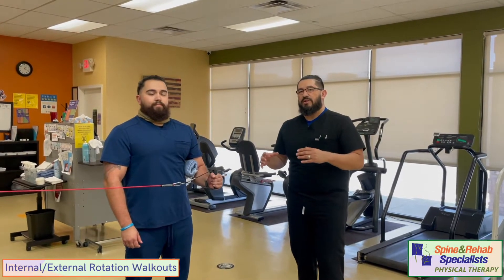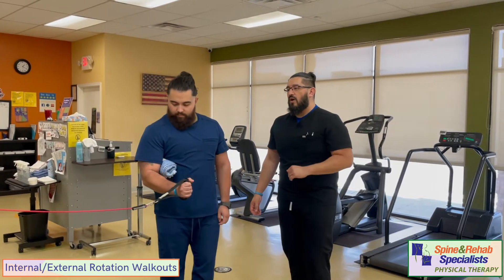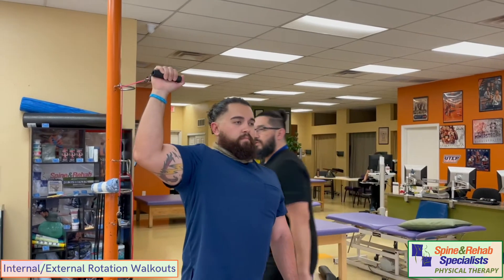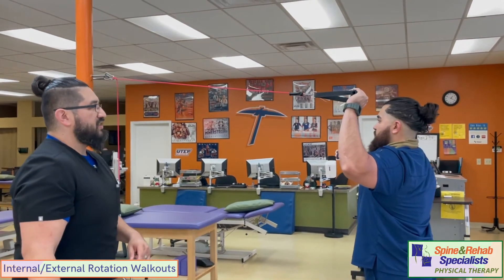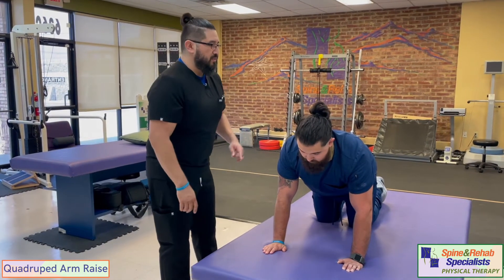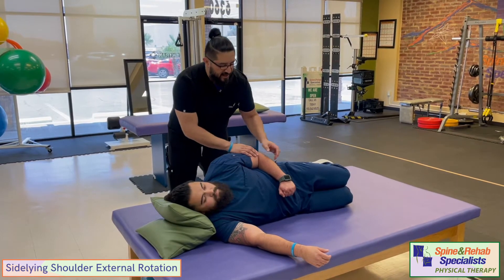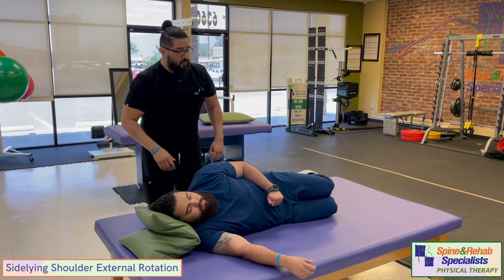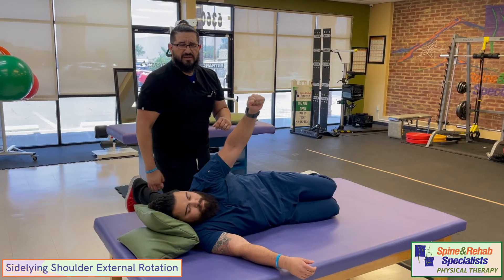6 Exercises to Treat Shoulder Instability (Wellness Wednesday #16)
Welcome back y’all to Wellness Wednesday here at Spine and Rehab Specialists! Today, Dr. Earl Hayden, PT, DPT, CSCS @eehayden17 and Efren Pulido @ejpulidoii will show you 6 exercises to treat shoulder instability. We’ll show you a beginner version and a more advanced version of the exercise you can do if your shoulder is feeling better and the joint feels more stable. It’s very important that you do not have pain with any of these exercises.

Internal/external rotation walkouts: Keep a towel under your elbow and your hand right in front of you. Take 1-3 steps to the side, keeping the band or sports cord on tension. Once you can do multiple sets of 20 repetitions and you’re not having any instances of the shoulder feeling unstable, you can do this exercise with the arm elevated out to the side. This is more challenging, so keep the resistance light. Focus on contracting those muscles hard! 2-3 sets of 10-20 reps is good for most
Quadruped arm raise: start in a crawling position, brace your abs! Keep your injured arm planted, and REACH forward with the opposite arm. Hold that for about 5 seconds. 2 sets of 10 reps is good. Once you’re not having any instances of the shoulder feeling unstable, you can progress this to rotating your body and reaching up towards the ceiling. 2 sets of 10 reps with a 5 second hold is good for most
Sidelying shoulder external rotation: lay on your side, keeping your elbow tucked and shoulder blades squeezed back. Make a tight fist and turn your arm up, just above parallel to the floor, bed, or table is fine. 2-3 sets of 15-20 reps is good, slowly increase the weight if you can do all of the reps without resting. Once you’re not having any instances of the shoulder feeling unstable, you can progress this to rotating the arm up towards the ceiling and then reaching up. Slowly lower the arm down, and repeat. 2-3 sets of 15-20 reps is good.
As always, these exercises should not replicate your shoulder instability symptoms. If you’re still having problems after trying these exercises, come see one of our physical therapists! We can help you take control of your pain using manual therapy, functional dry needling, and create a custom exercise plan that fits your needs. Join us tomorrow on Thirsty for Knowledge Thursday where our leader, Harry Koster, will teach you more about shoulder instability. Come back next Wellness Wednesday for more exercises and ideas to keep you moving!